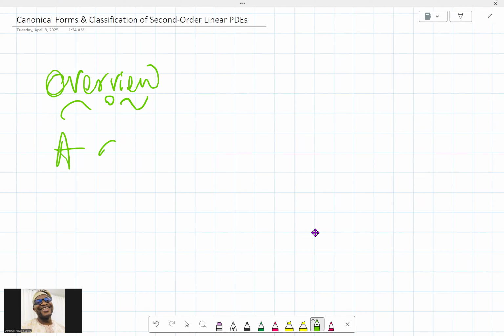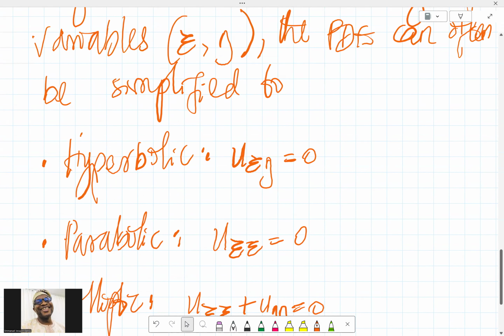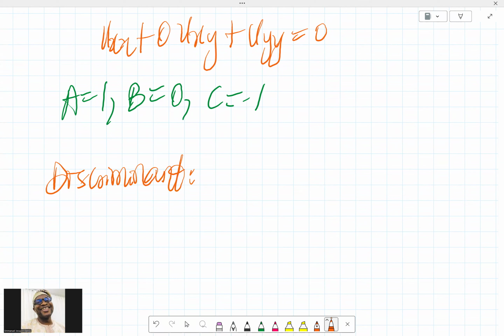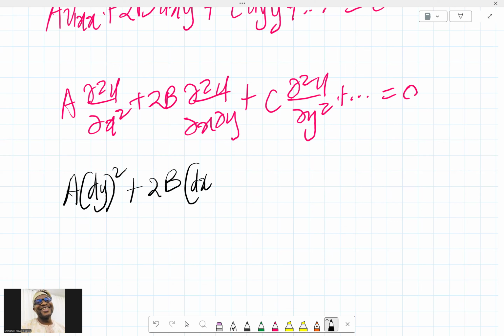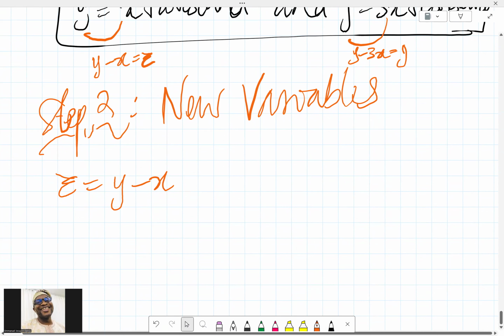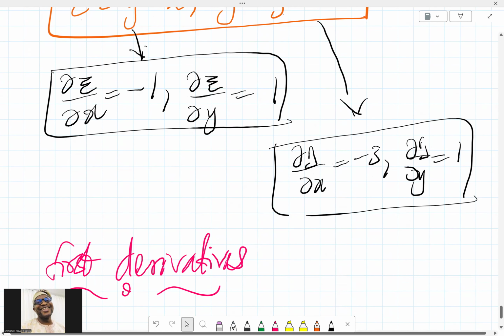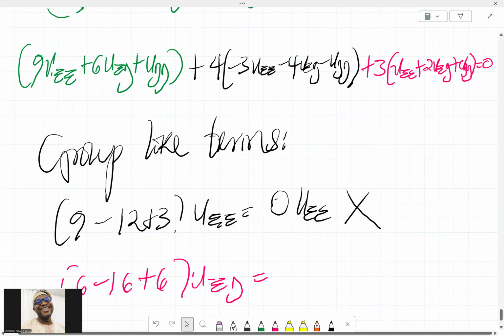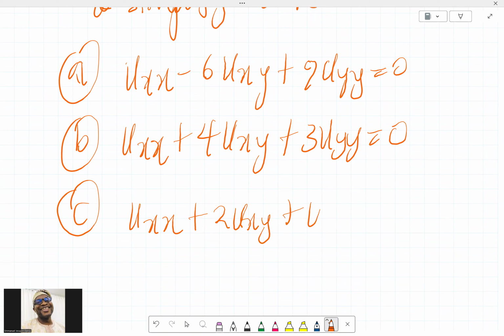6. Canonical Forms & Classification of Second-Order Linear PDEs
Unlock the secrets of Second-Order Linear Partial Differential Equations (PDEs) in this clear and concise tutorial.

Learn how to classify PDEs as elliptic, parabolic, or hyperbolic based on their discriminants, and see step-by-step how to transform complex equations into their simplest canonical forms.

Through easy-to-follow examples, you'll understand how to eliminate cross-derivatives and solve standard forms.

Perfect for students and professionals looking to strengthen their mathematical foundation and problem-solving skills.

Watch till the end for fully worked examples and key tips to master PDE transformations.